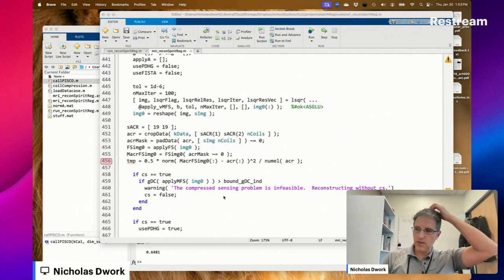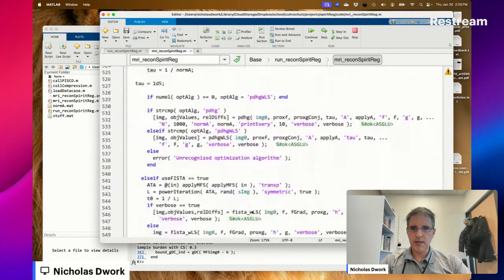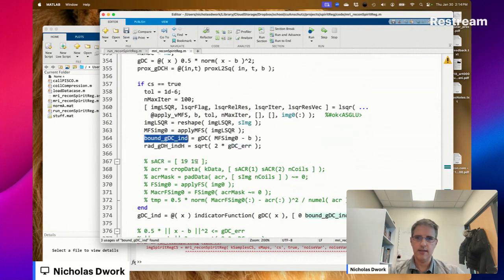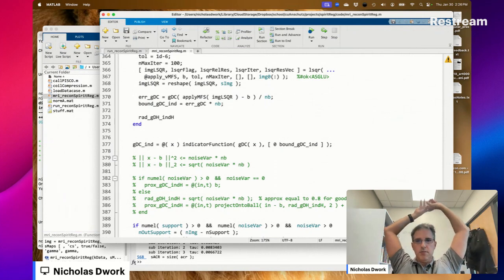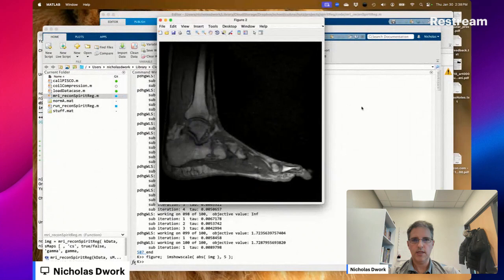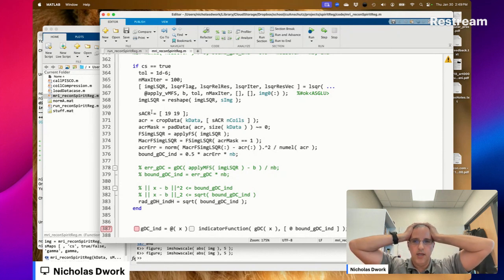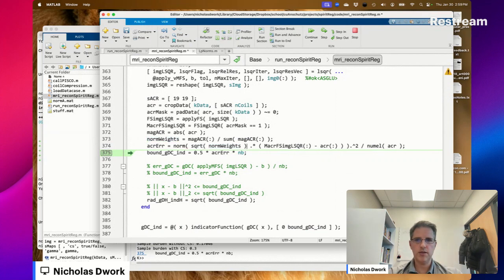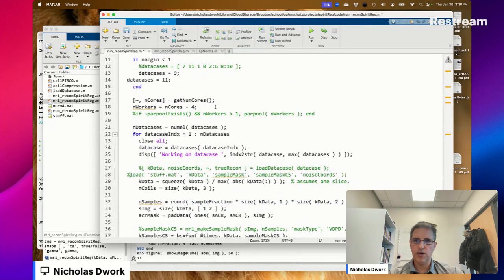SPIRiT Reg - Stream 23 - Part 2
Ok, so we found out we had been working on an infeasible problem.  This stream was our first attempt to make it feasible.